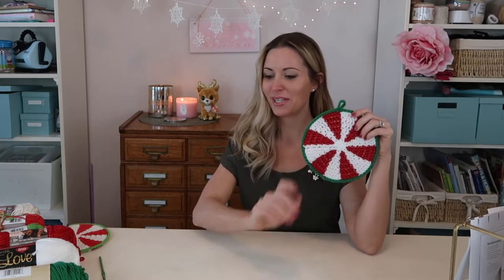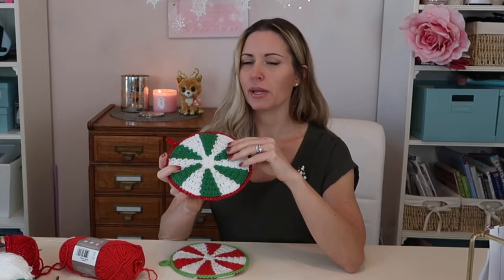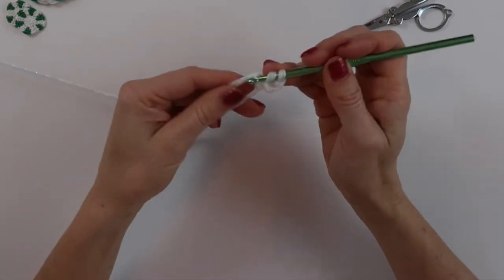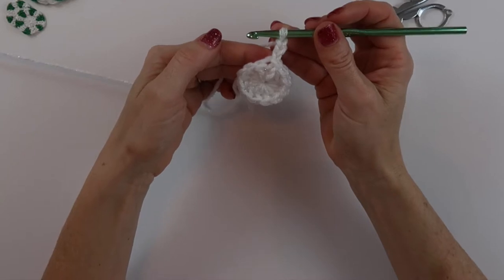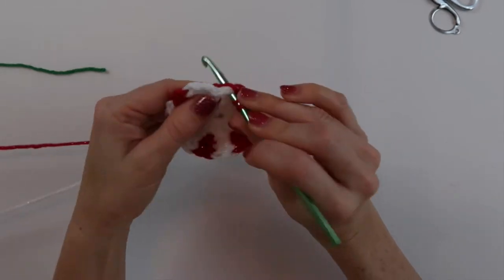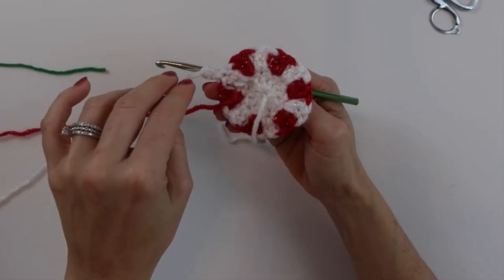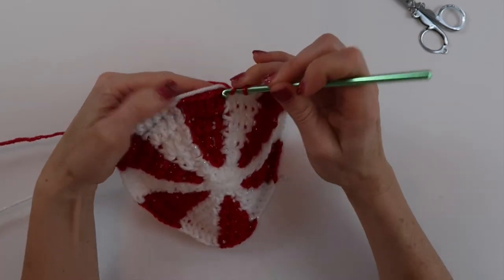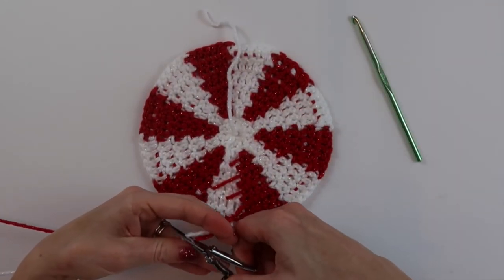Crochet for Beginners Peppermint Potholder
Crochet Peppermint Potholder Crochet Along Tutorial - Join me in this easy to follow crochet along to make a peppermint potholder!  It's the perfect project to decorate your home for the holidays or to give as a gift!

Hi, I'm Anita Louise and I'm a bit of a crochet addict!  I started crocheting when I was 6 years old and have been hooked ever since.  I absolutely love to crochet and I also love creating my own patterns to share!  Thank you so much for stopping by to check out this pattern.  I hope you love it as much as I loved creating it just for you!

Title: Dance of the Sugar Plum Fairy

Title: Jingle Bells